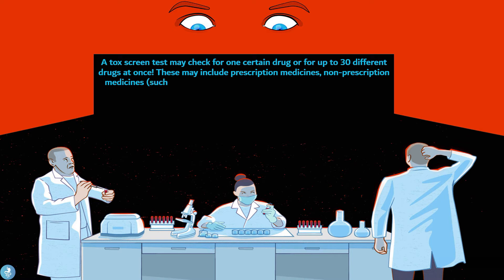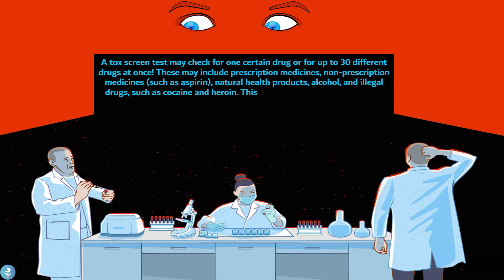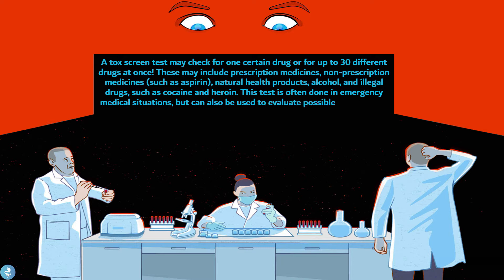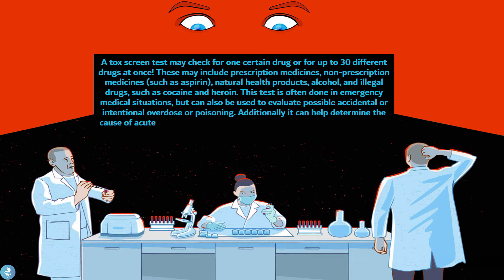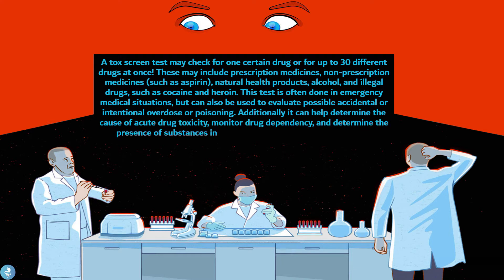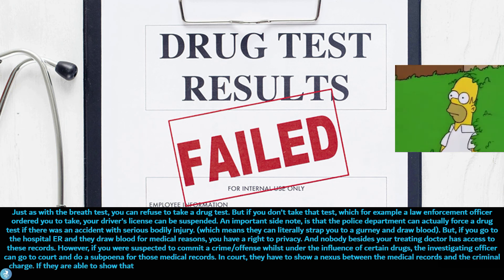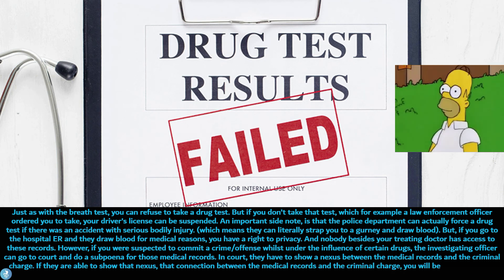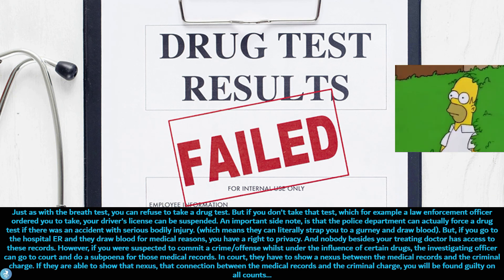What a Tox Screen REALLY Reveals About You (You Might Be Shocked!)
🔬 Ever wondered what a toxicology (tox) screen can actually detect? From drug use to poisoning, this powerful test can reveal a lot more than you think! In this video, we break down how tox screens work, what substances they can detect, and what to expect if you're getting one. Whether it’s for work, legal reasons, or medical care — here's everything you need to know before that test.

👁️‍🗨️ Find out:
🧪 What a tox screen can detect
⏱️ How long substances stay in your system
📋 What causes false positives
⚠️ Why doctors order these tests
💊 Types of substances most commonly screened